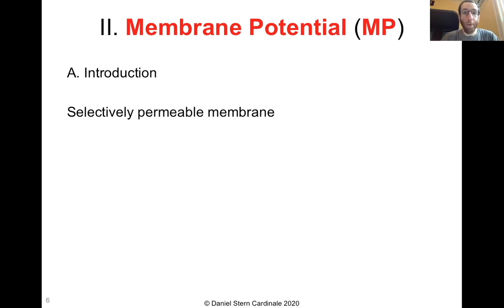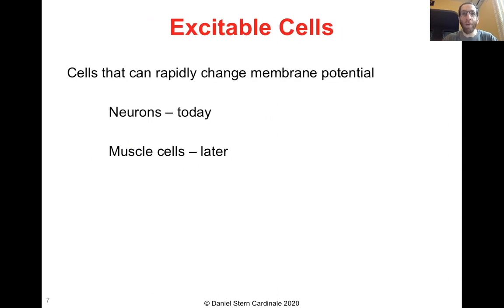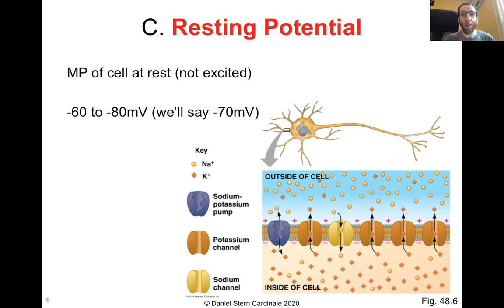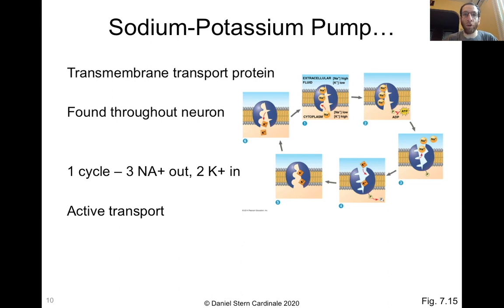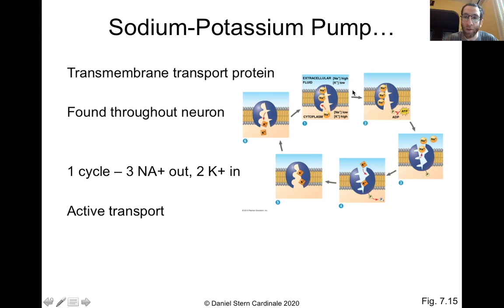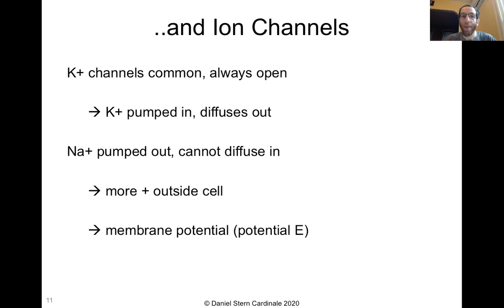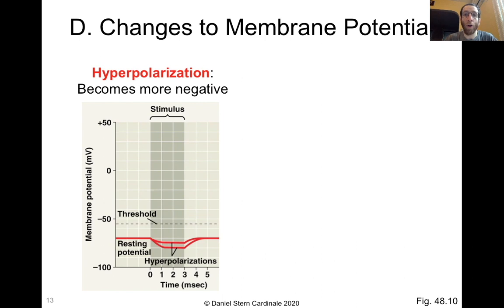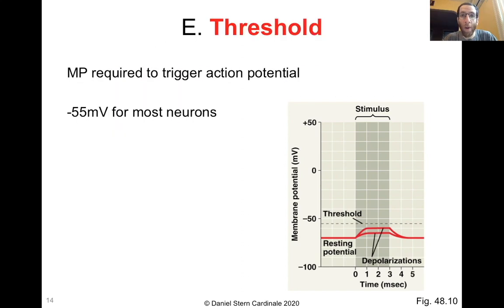19 Nervous Sys 2 - 3/6 Membrane Potential - SC